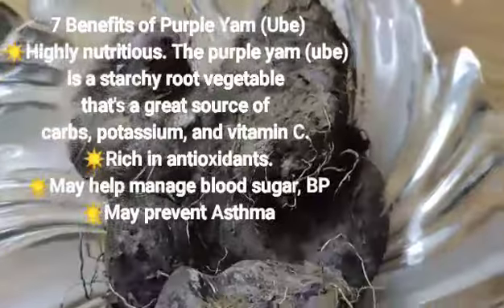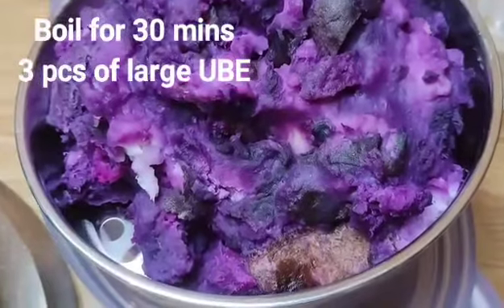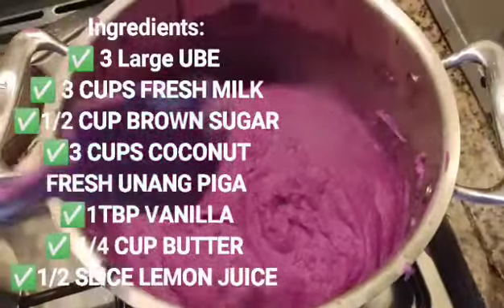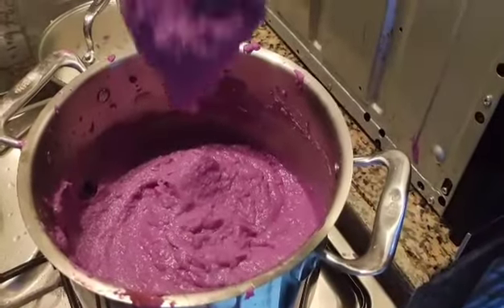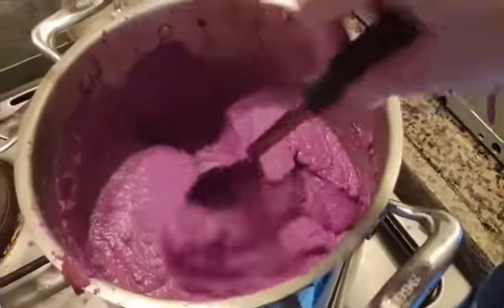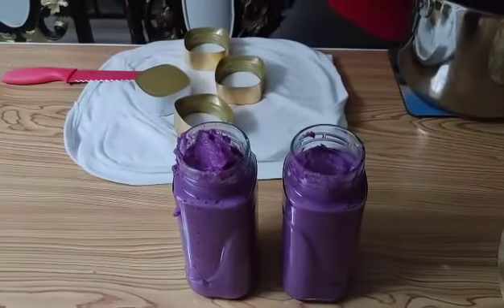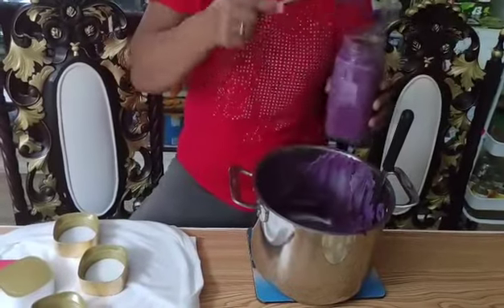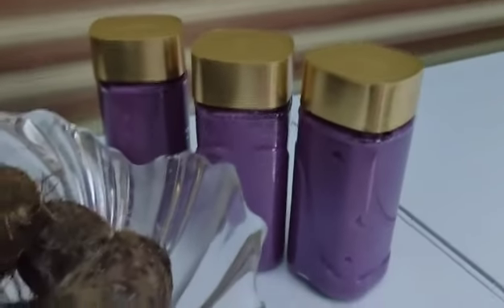UBE JAM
How it's made planted at my Backyard Garden

Please watch the delicious healthy way of making it 💋💋💋🌹